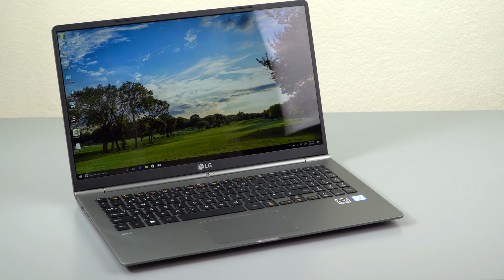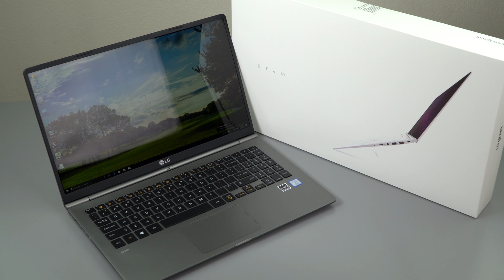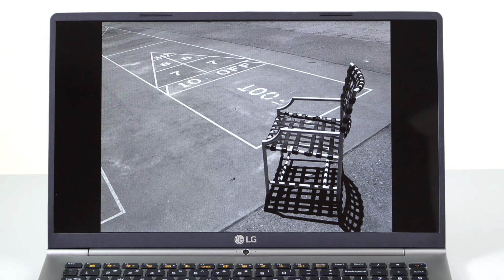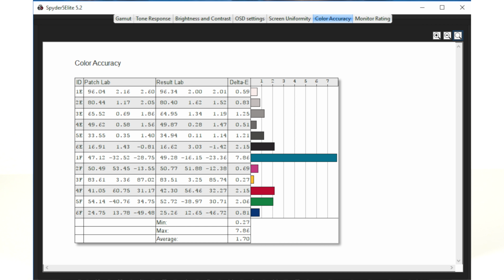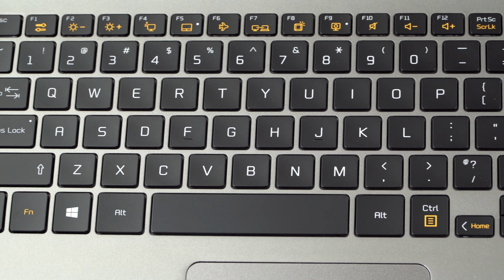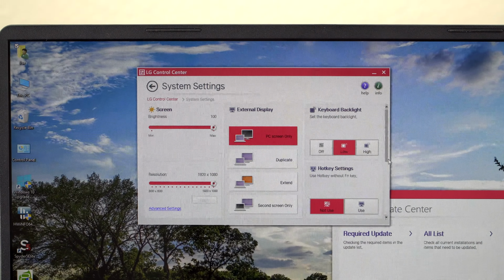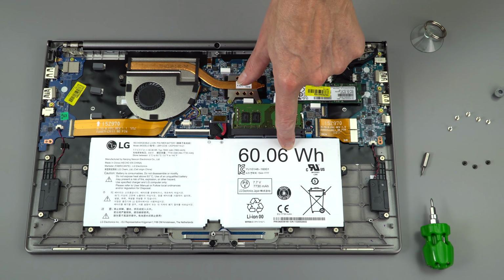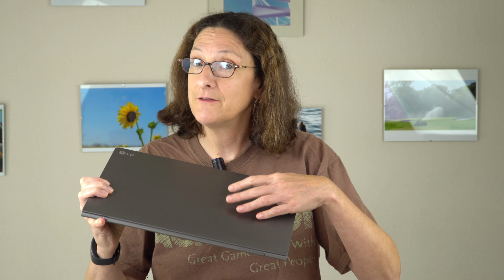LG gram 15 (2017) Review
Lisa Gade reviews the 2017 LG gram 15 ultralight Windows 10 laptop. The gram 15 weighs a remarkable 1.08kg / 2.4lb, which is half the weight of most 15” premium Ultrabooks. The 12.2mm gram 15 has Intel 7th generation Core i5-7200U and i7-7500U dual core, 15 watt CPUs with Intel HD 620 graphics. It has a glossy IPS 1920 x 1080 display, available in touch and no-touch variants. The gram 15 is clad in magnesium alloy and it has an ample port selection including USB-C 3.1, 3 USB-A 3.0 ports, HDMI, 3.5mm audio and a microSD card slot. A USB to Ethernet adapter is included in the box. Thanks to price drops, the notebook is now more affordable at $1,100 to $1,300 for the two available configurations. See it here on Amazon

Don't forget LG is having a campaign until Sept. 14th where they're giving away 14 LG Gram laptops